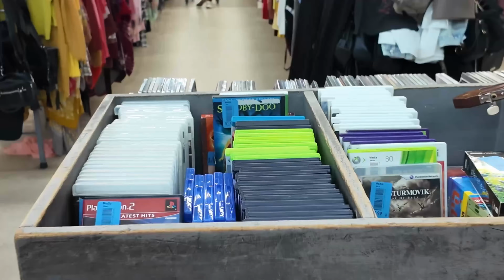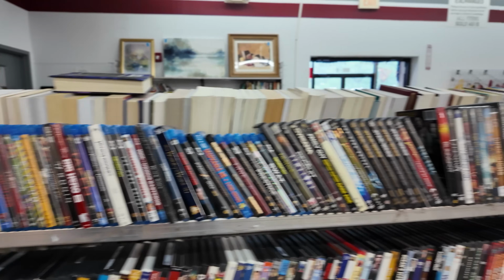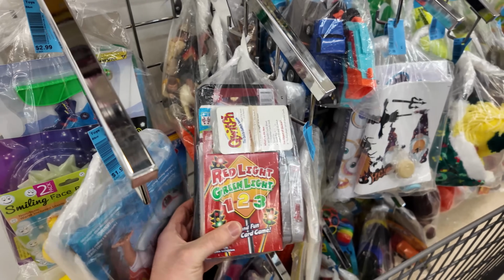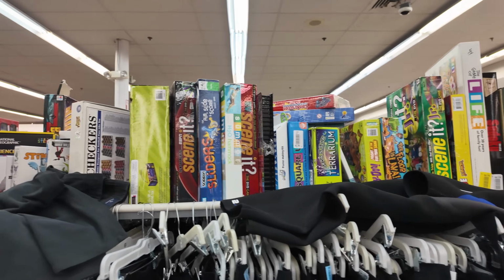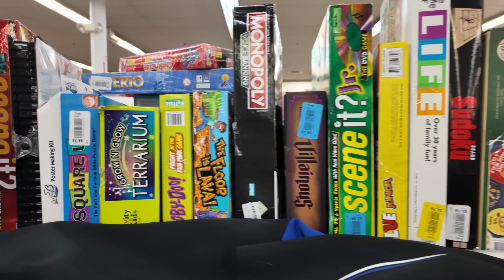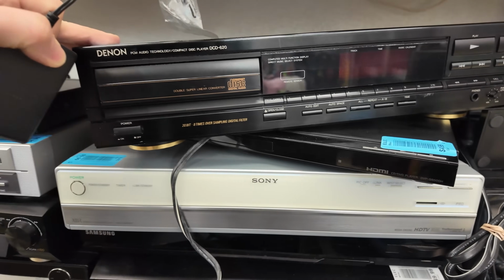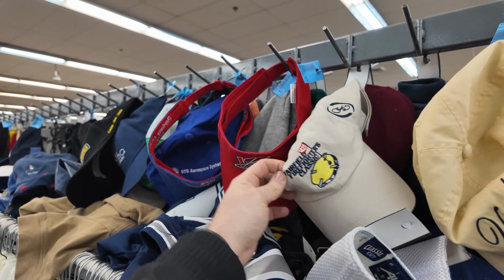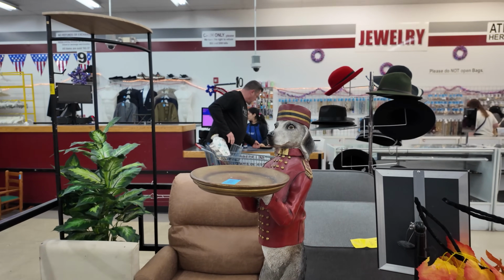Thrifting MASSIVE Thrift Store 1 Hour Before Close! Buying and Selling on Ebay and Amazon FBA!